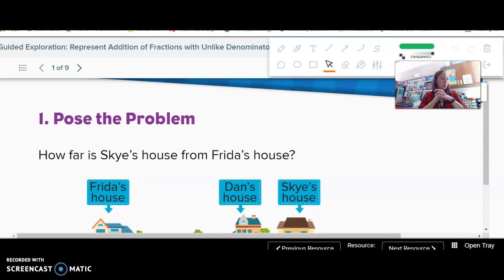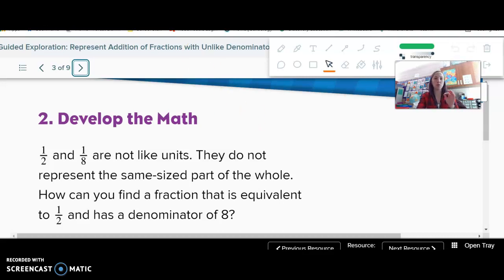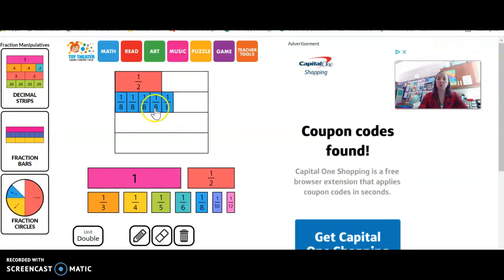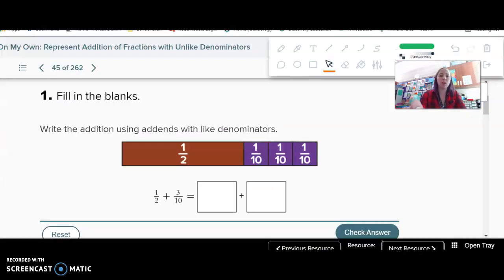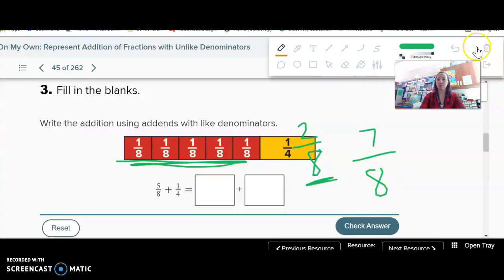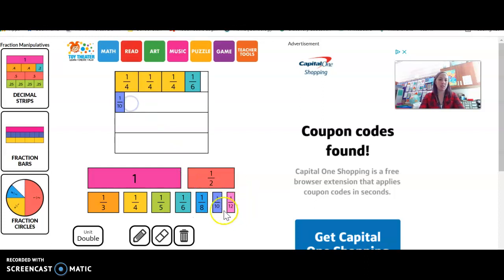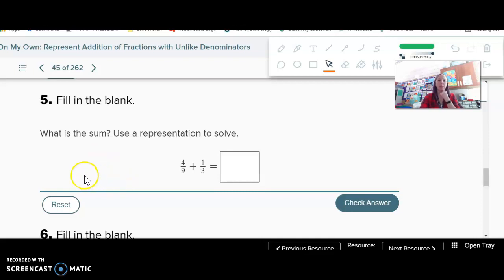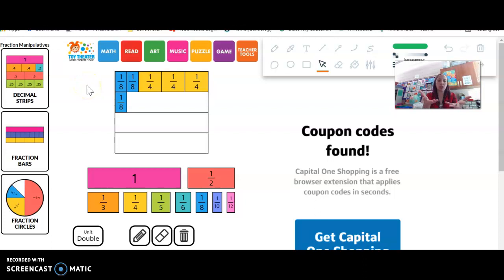9.2 Represent Addition of Fractions with Unlike Denominators